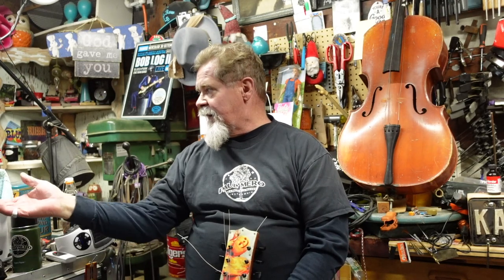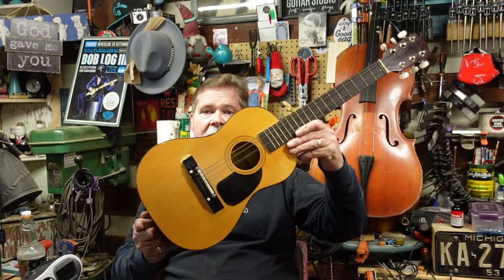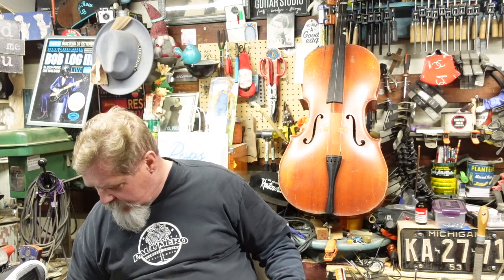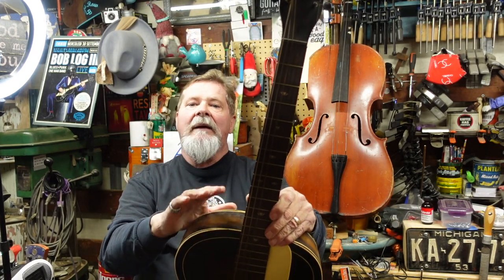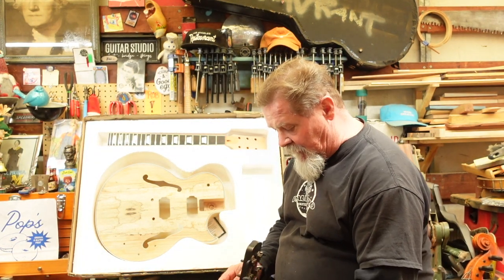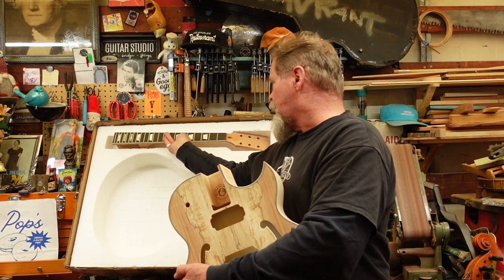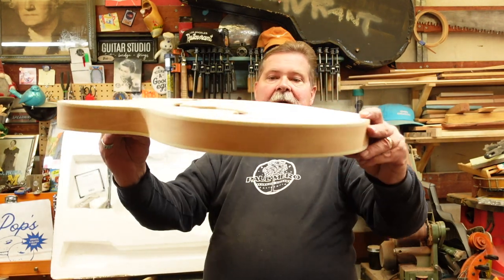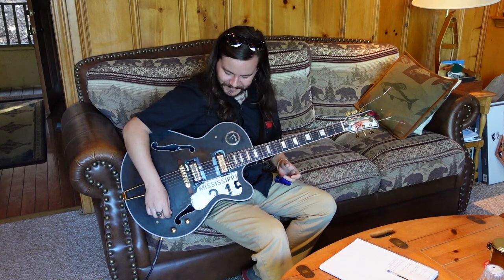Choosing an Archtop Guitar Kit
Torn between a rebuild and a fresh start on an archtop guitar kit?  This is the episode for you.

When you are ready to consider a kit guitar, check out what Guitar Kit World has to offer.